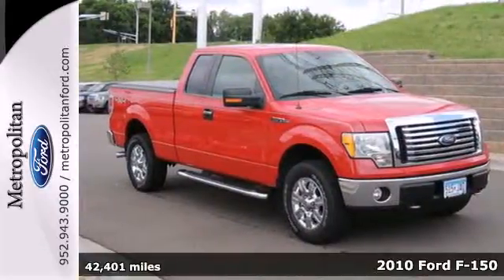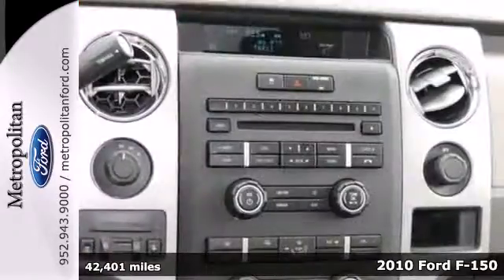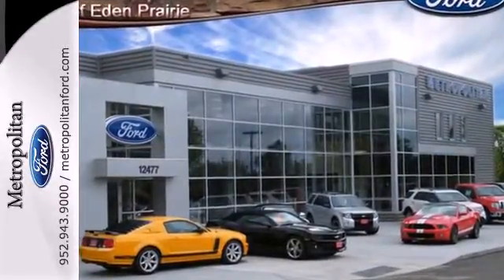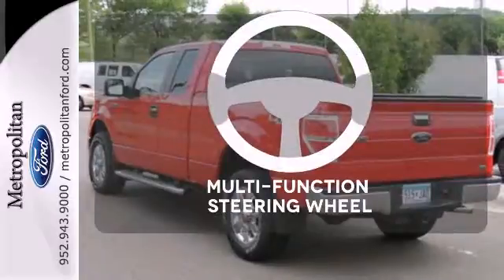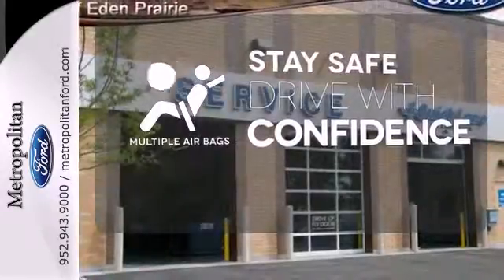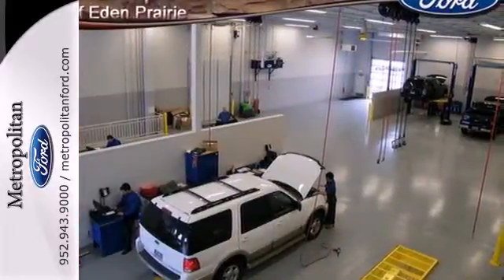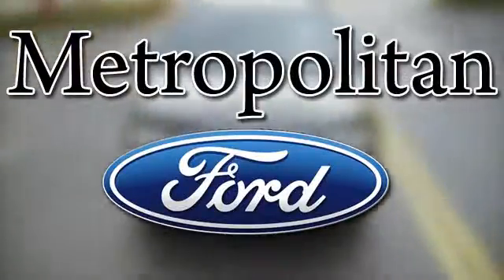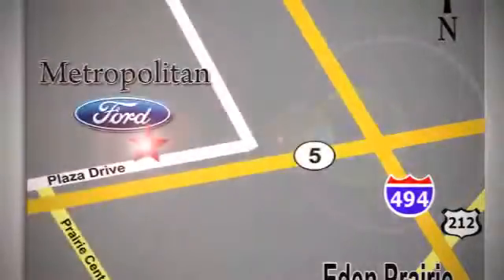2010 Ford F-150 Minneapolis MN Eden Prairie, MN 135748A7 - SOLD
Year: 2010
Make: Ford
Model: F-150
Trim: 4WD SuperCab 145 XLT 5.4L V8
Engine: 5.4 L 8 Cyl. Cyl.
Transmission: 6-Speed A/T
Color: Red Candy Metallic
Interior: Medium Stone
Mileage: 42401
Stock #: 135748A7
ONLY 1 Miles! $4,400 below NADA Retail!, FUEL EFFICIENT 20 MPG Hwy/14 MPG City! XLT trim, Red Candy Metallic exterior. iPod/MP3 Input, CD Player, 4x4, Chrome Wheels, Head Airbag. 5 Star Driver Front Crash Rating. READ MORE! KEY FEATURES INCLUDE: 4x4, iPod/MP3 Input, CD Player, Chrome Wheels Privacy Glass, Keyless Entry, Steering Wheel Controls, Child Safety Locks, Electronic Stability Control. EXPERTS RAVE: Edmunds.com explains If you wanted to label something as America's truck, this would be it.. 5 Star Driver Front Crash Rating. 5 Star Driver Side Crash Rating. Great Gas Mileage: 20 MPG Hwy. A GREAT TIME TO BUY: This F-150 is priced $4,400 below NADA Retail. Approx. Original Base Sticker Price: $32,900*. OUR OFFERINGS: Metropolitan Ford Of Eden Prairie in Eden Prairie, MN treats the needs of each individual customer with paramount concern. We know that you have high expectations, and as a car dealer we enjoy the challenge of meeting and exceeding those standards each and every time. Allow us to demonstrate our commitment to excellence! Pricing analysis performed on 7/24/2013. Fuel economy calculations based on original manufacturer data for trim engine configuration. Please confirm the accuracy of the included equipment by calling us prior to purchase.

Address:
12477 Plaza Drive